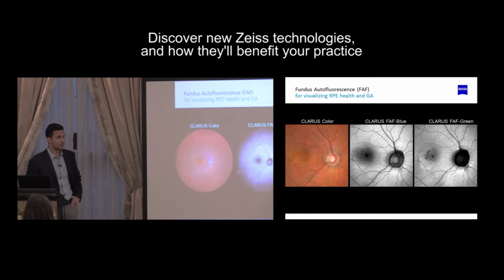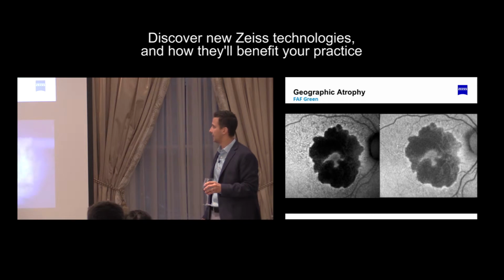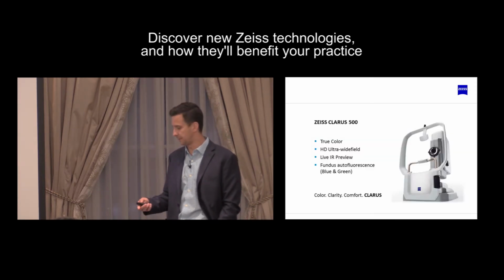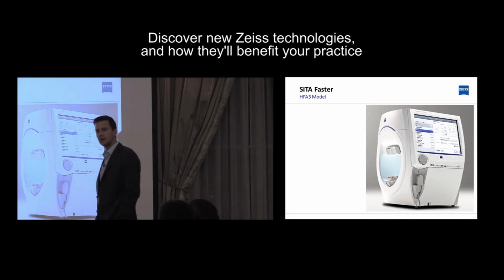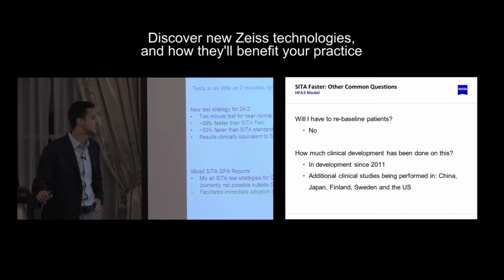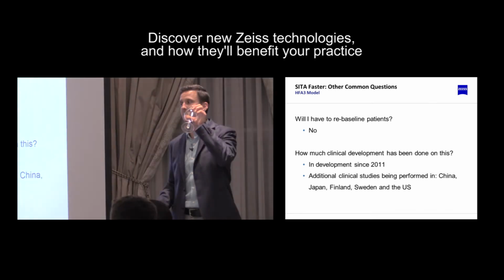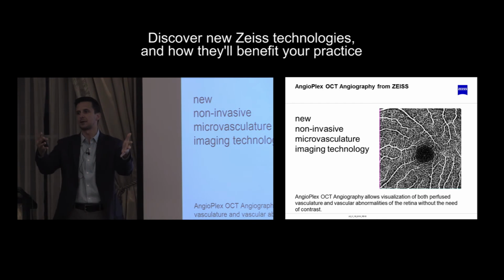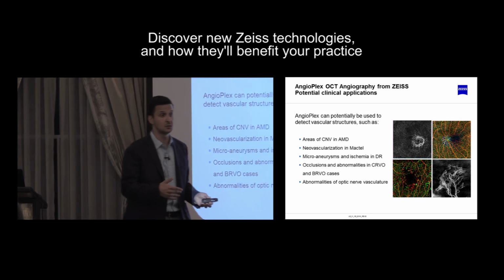Zeiss Clarus Sita Faster Part 3 of 6